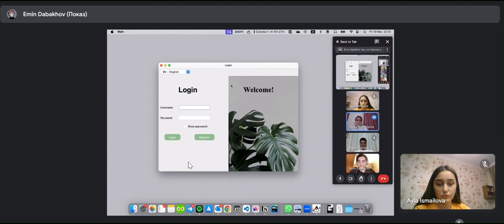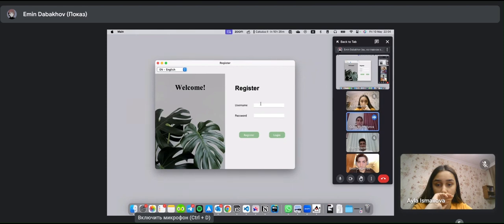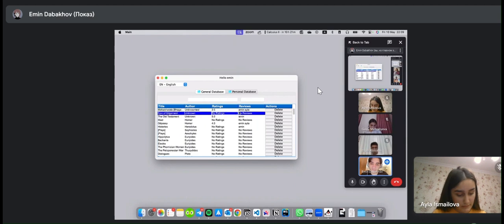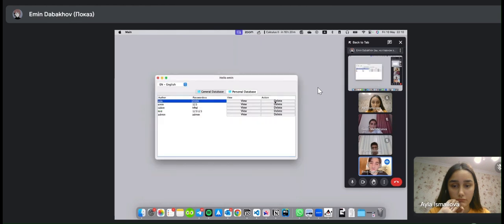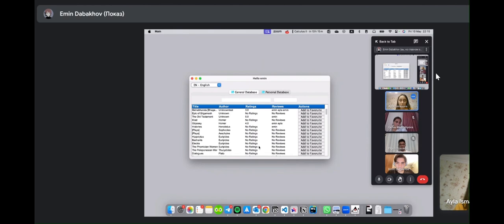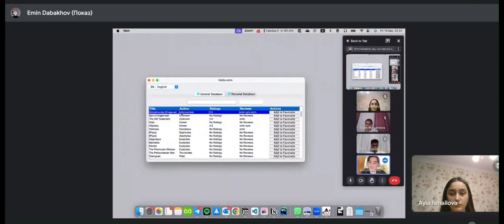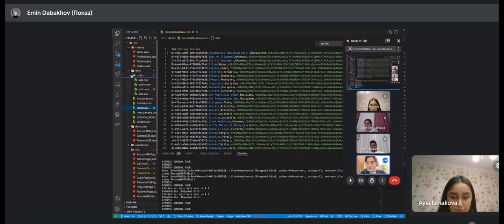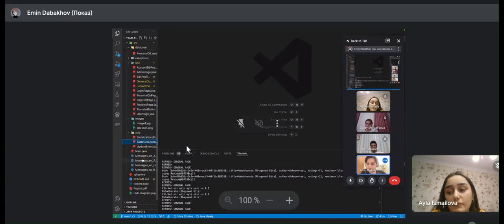Programming Principles 2 Team 54 Project